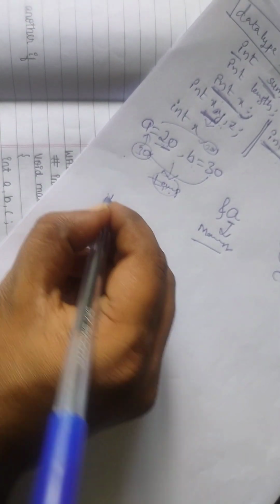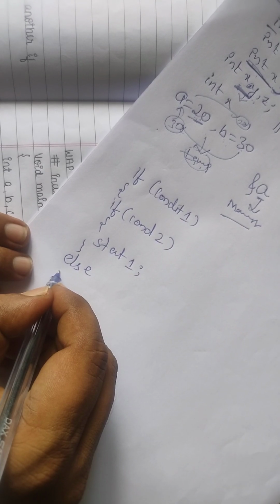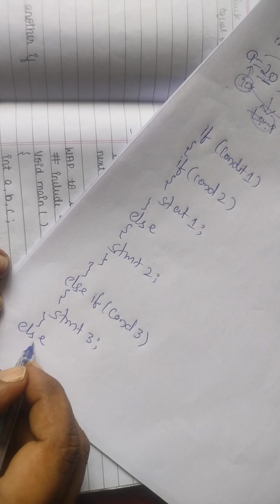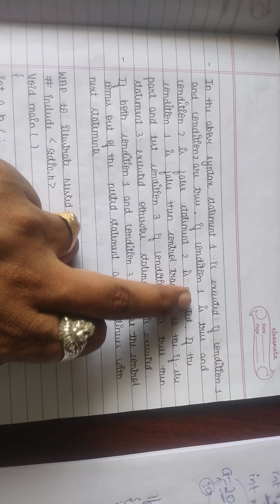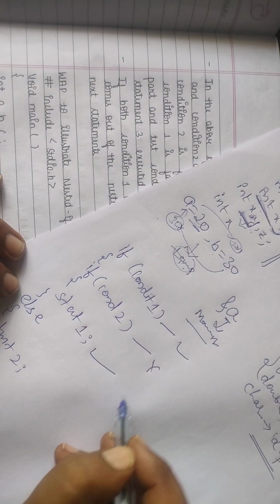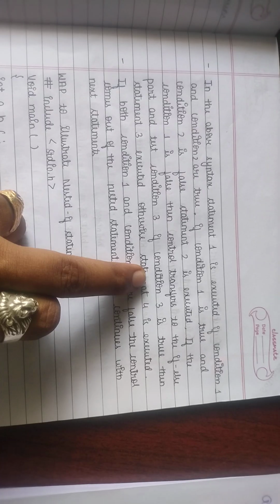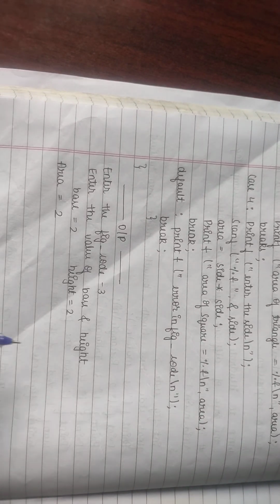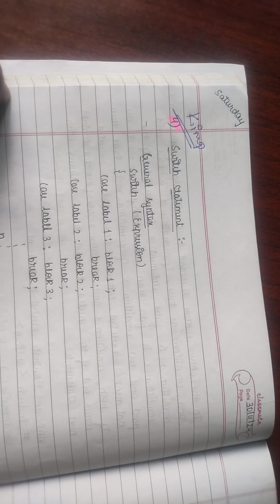Nested if & switch statement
nested if & switch statement in c programming